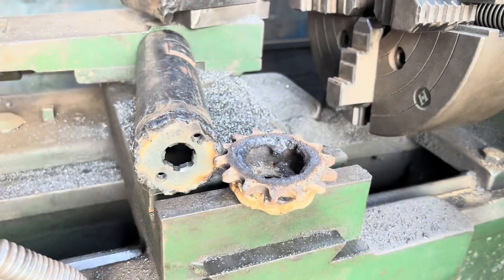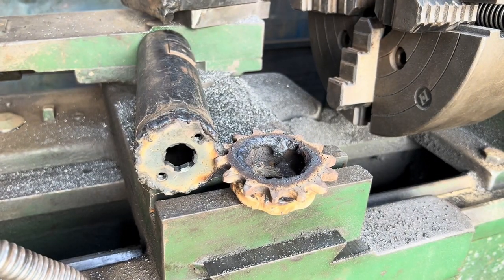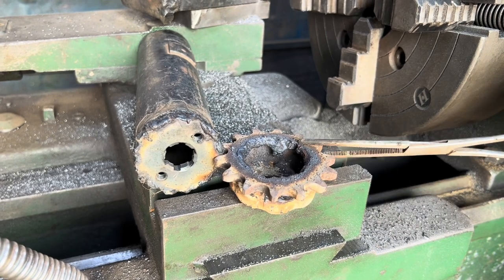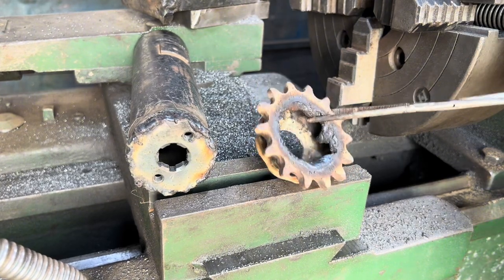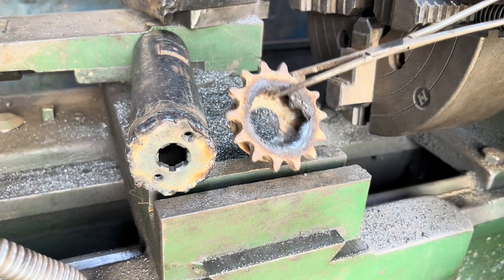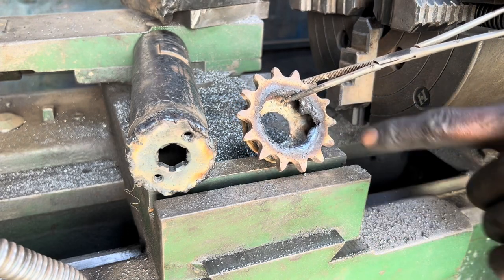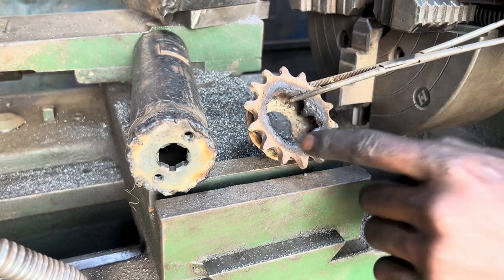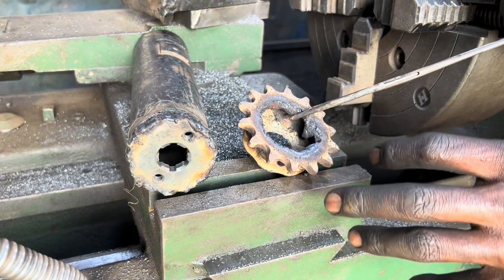Old school modifying boring a Gear on a lathe | ​@nyendetapsandDiesWorkshop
boring and turning a gear on a lathe machine lathe facing repair boring handtools homemade shockabsorber machinist automotive automobile@nyendetapsandDiesWorkshop